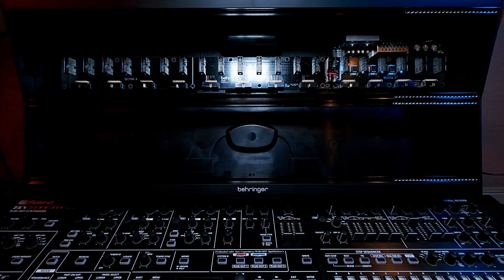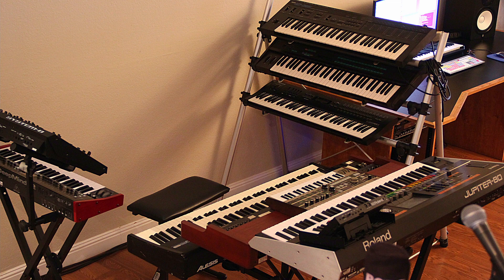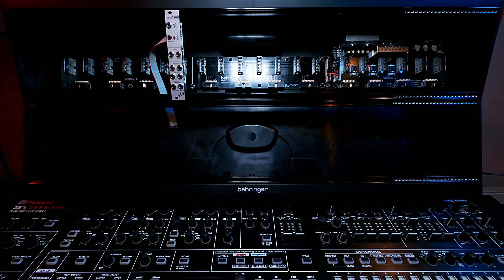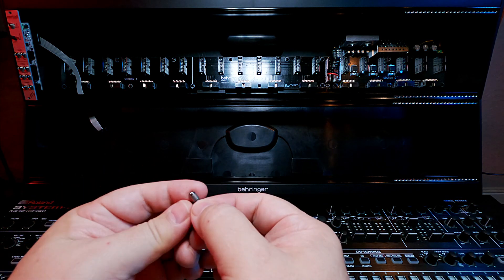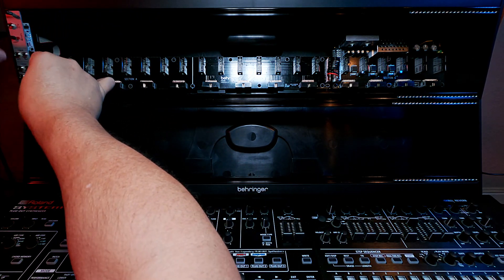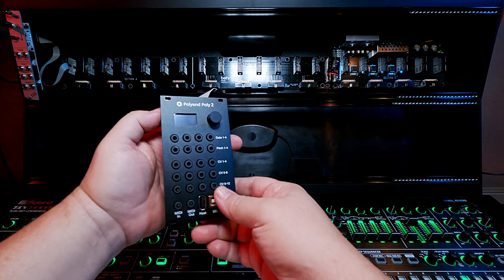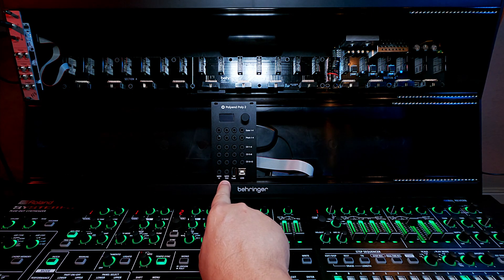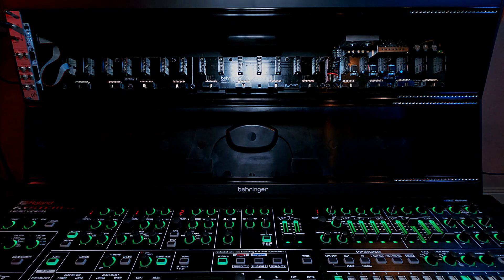My Modular Journey - Season 1: Episode 2 (mmMIDI & Poly 2)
In this episode I talk about MIDI interfaces, why I feel they are necessary for My Modular Journey, which ones I chose and how I plan to use them.

Timeline:
00:00 Intro
00:14 Why MIDI in Modular?
01:08 ALM mmMIDI
01:49 How will I use it?
02:31 Knurlies!!!
04:04 Polyend Poly 2
05:51 Outro

Specs:
- 4hp @ $115
- 2ch MIDI to CV for note, velocity and gate signals.
- MIDI clock and run out into modular
- 5-pin DIN connector
- Quick Learn mode

Specs:
- 14hp @ $349
- 8 "voices" (gate/pitch pairs)
- 12 configurable CV outs
- Music scale filtering
- Many config options

Honorable Mention:
Knurlies - fantastic M3 screws with big ol heads good for grabbin'